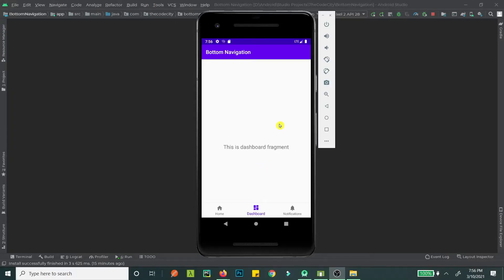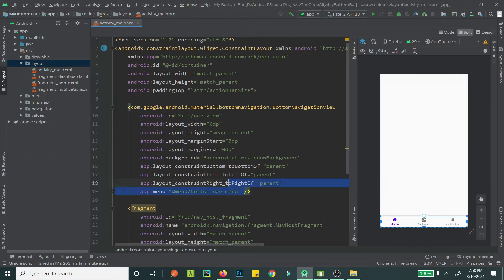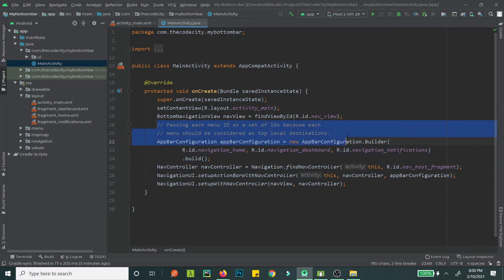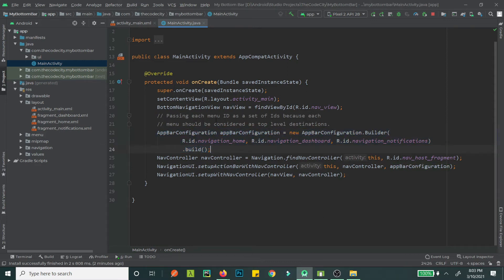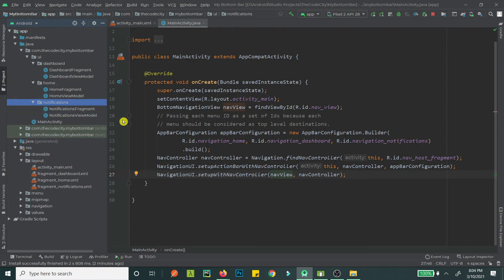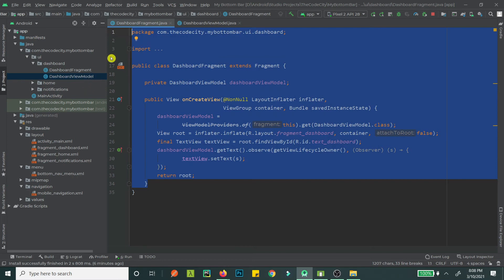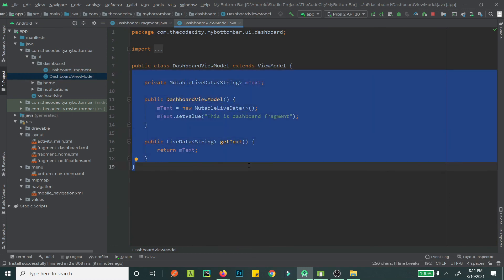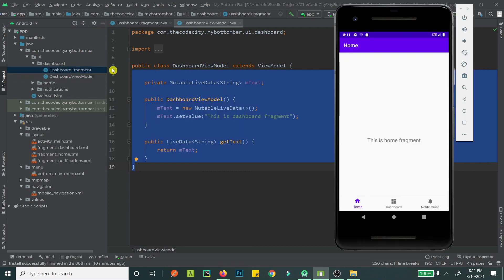Create Bottom Navigation Bar in Android Studio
In this video we'll see how we can create Bottom Navigation Drawer (Bottom Bar) in Android Studio. Bottom Navigation Bar usually consists of 3-5 items in the form of text labels, icons, or both, laid out on top of a piece of material. It is used for easy and quick navigation between the top-level views of an app.
Bottom Navigation Bar in Android Tutorial Timestamps:
1. Introduction: 00:00
2. Create Project: 00:25
3. Layouts: 1:00
4. Main Activity: 2:42
5. Fragments and ViewModels: 7:55

If you have any questions regarding bottom navigation bar or it's implementation in Android, feel free to shoots me your questions in the comment section below!